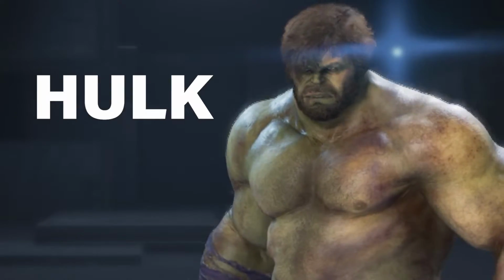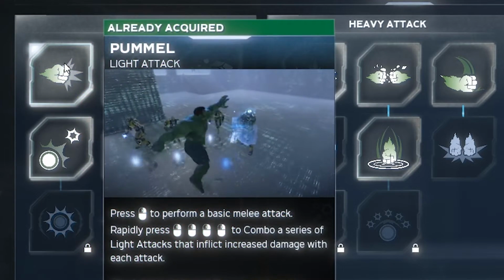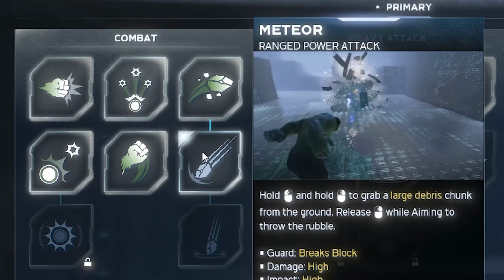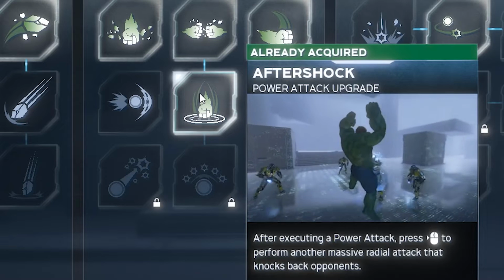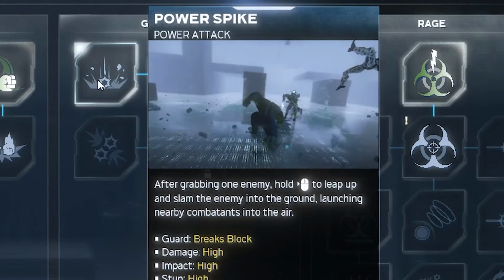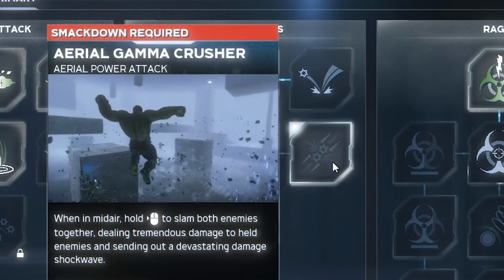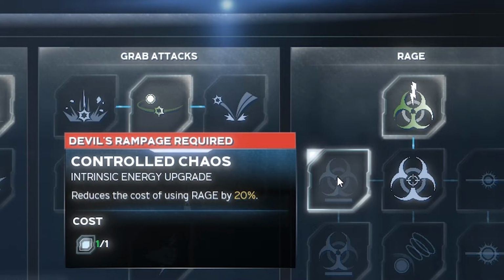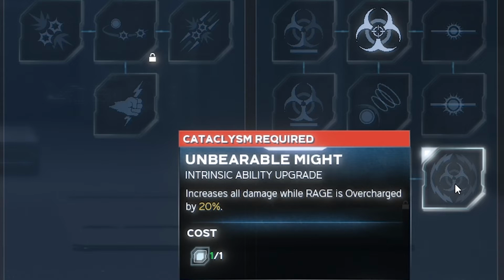All of HULK's Skills & Abilities ► Marvel's Avengers (Beta)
These are all of Hulk's skills and abilities in Marvel's Avengers Beta.
I reply to every COMMENT! Give this video a 👍 Like 👍  if I replied to your comment!

Who is ConCon;
I make gaming tutorials & content on YouTube. I have a passion to teach & inspire people to learn new things that I had struggled with in games that I play on PC & Nintendo Switch. ConCon is a nickname from my real name, Connor.

Values;
I value the sharing of knowledge and the determination to improve myself and others through experience.
Every voice matters and that's why you'll see me reply to every comment on my videos, I believe in Community.

Personally;
I am a South African man born in 1993, with a huge love for gaming, movies and anime.

History;
This channel started as a fun creative outlet to store my gaming history in digital video serving to see where I've come from and where I'm going as well as create tutorials and showcases to inspire gamers to keep on doing what they do. YouTube inspired me to become a Graphic Designer and my passion for making videos has held strong since I started actively uploading in 2012.